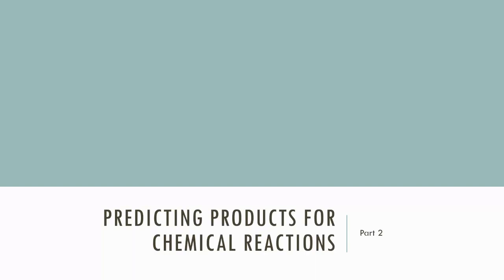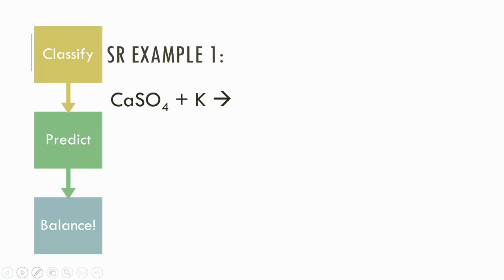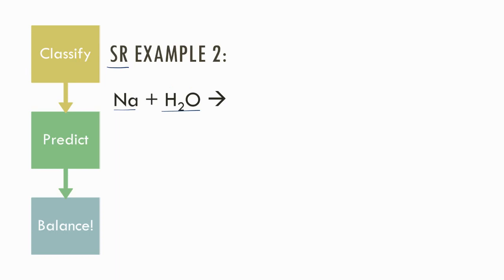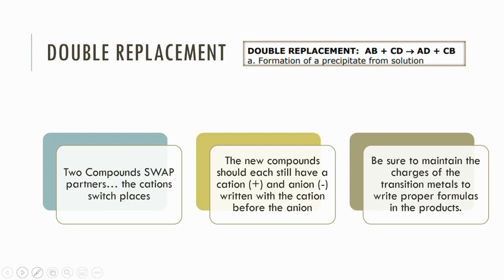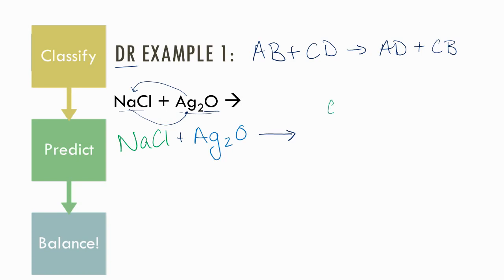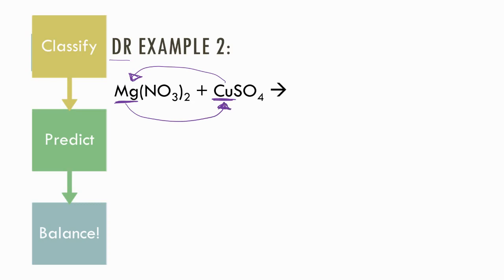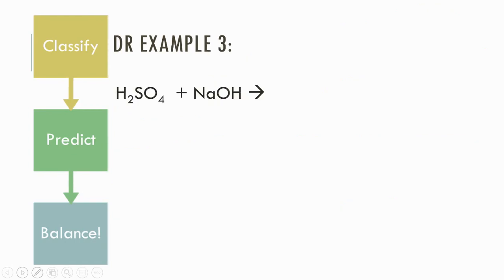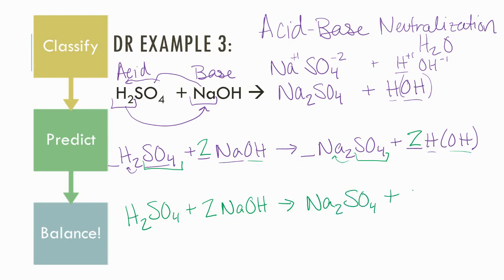Predicting Products 2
Predicting Products for Single Replacement and Double Replacement Reactions